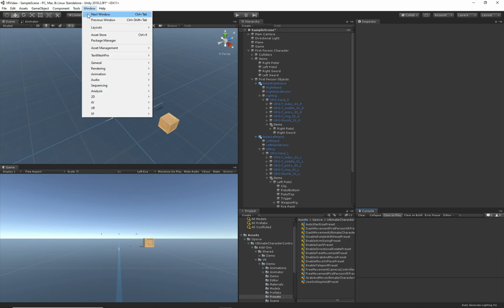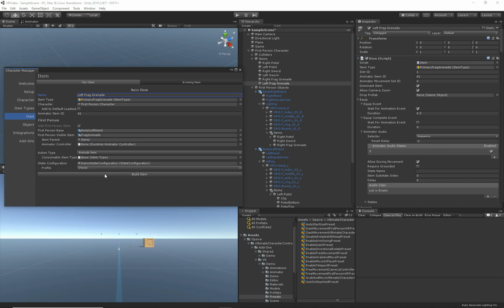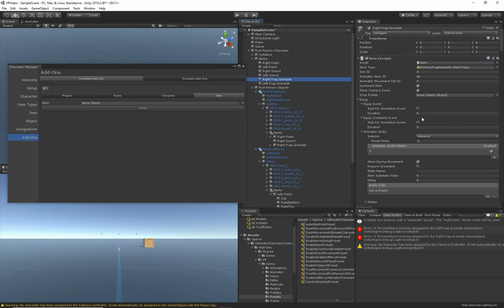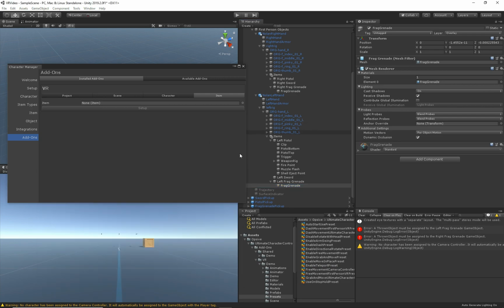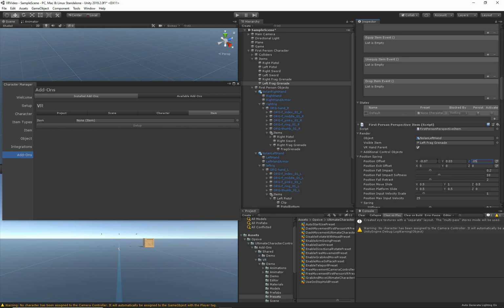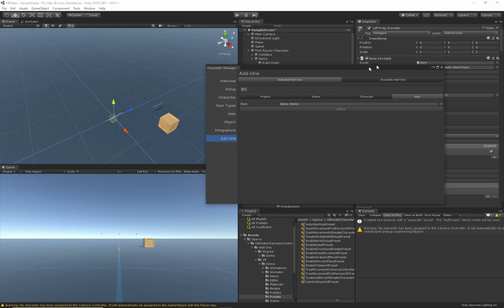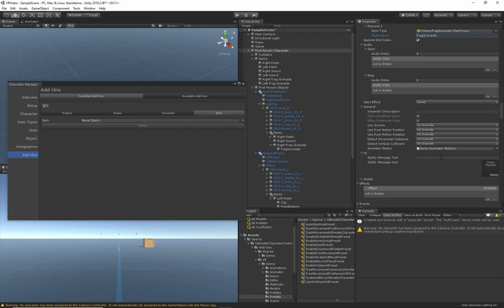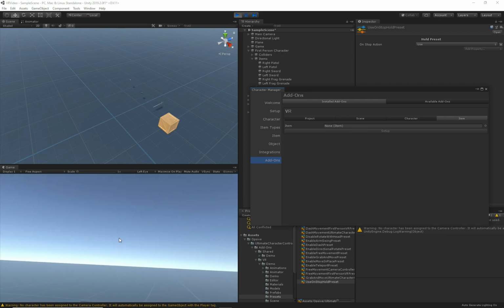VR Grenade Setup